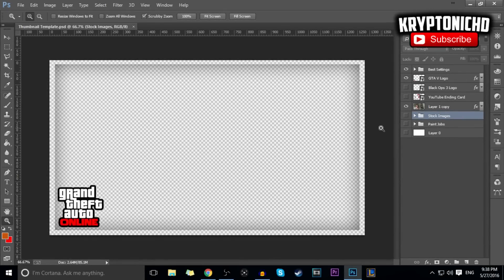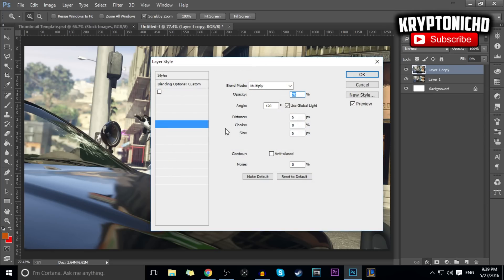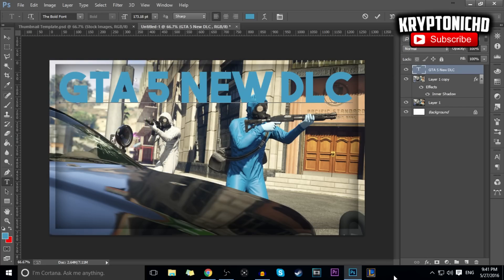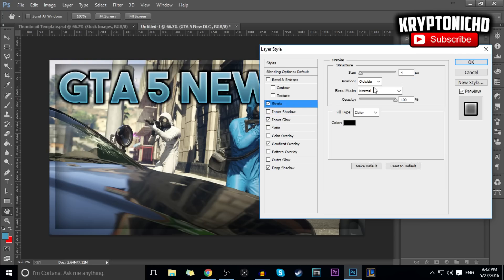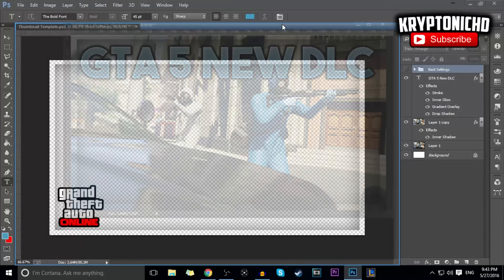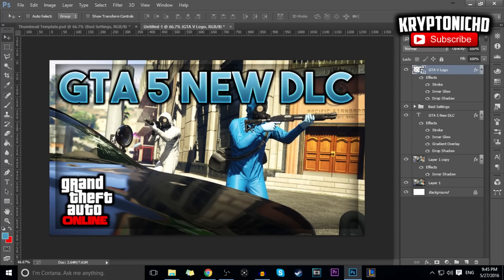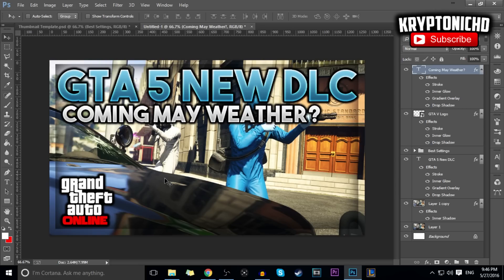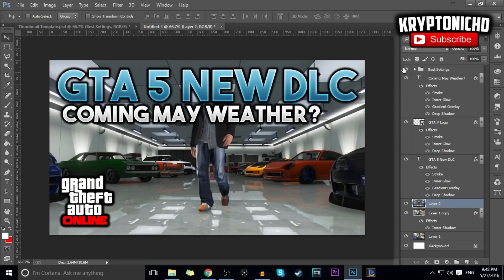How To Make Thumbnails Using Photoshop For YouTube! (2016)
Hope You Guys Are Enjoying The Crew Colors, Make Sure To Leave Me Feedback On What I Could Improve With My Videos!